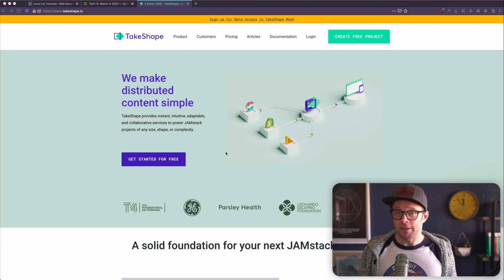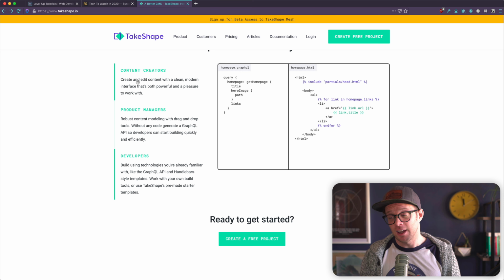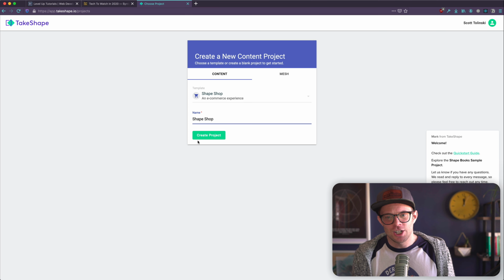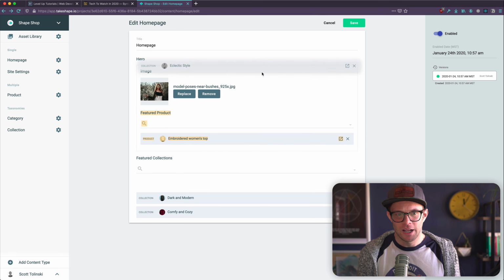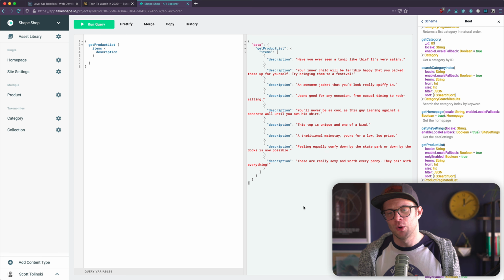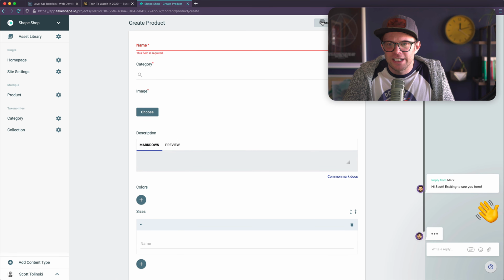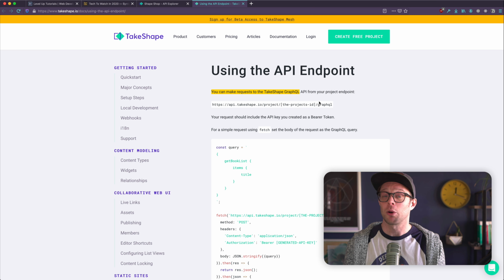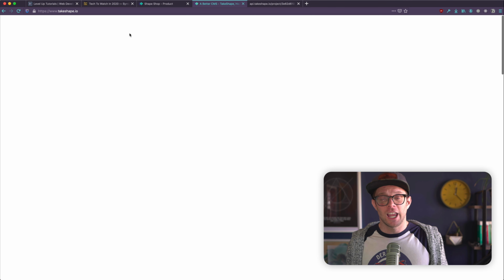Scott Tries TakeShape - A Better CMS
In this edition of Scott Tries Web Services, I try takeshape.io a modern approach to the headless CMS.